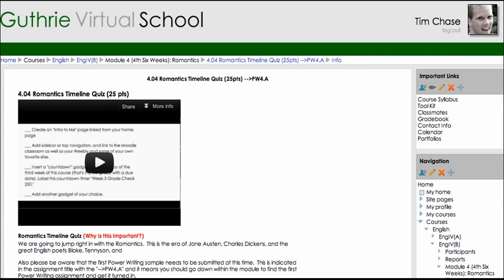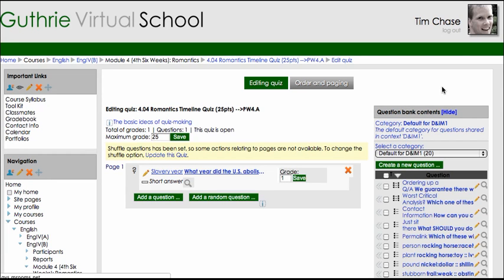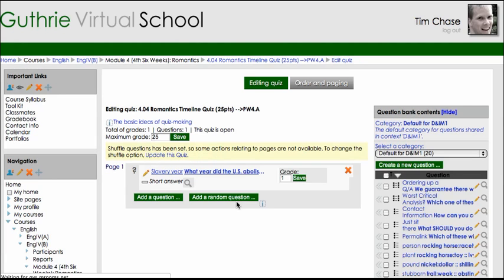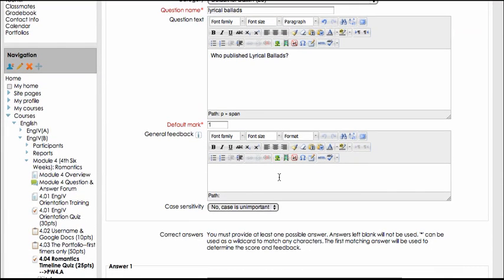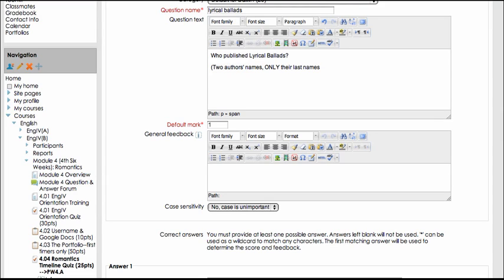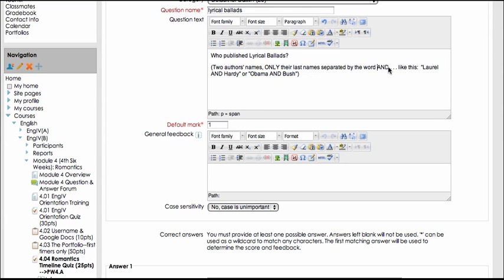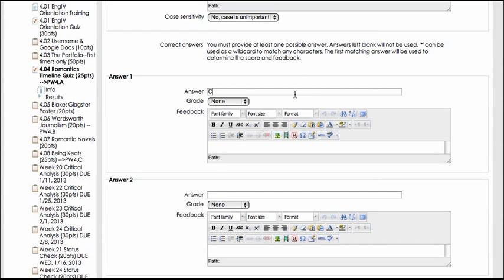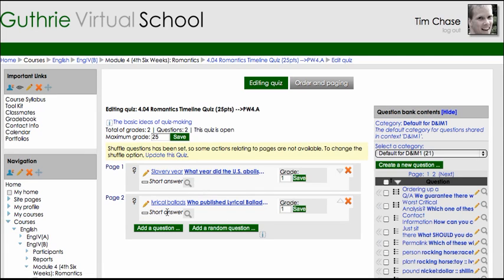moodle quiz questions.mp4